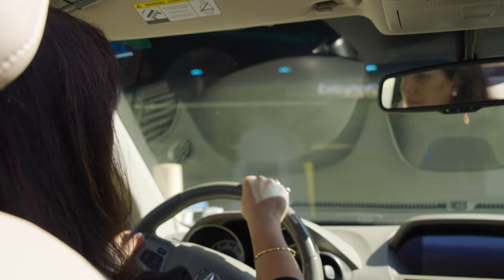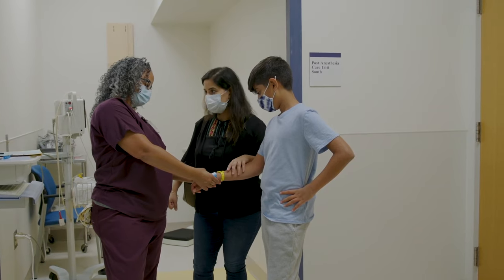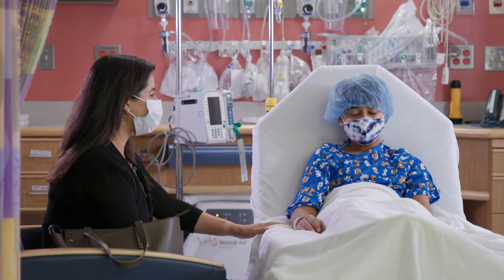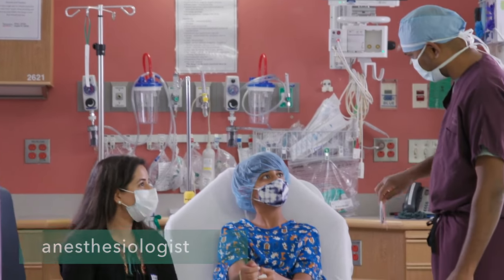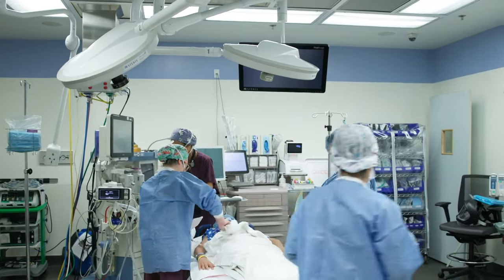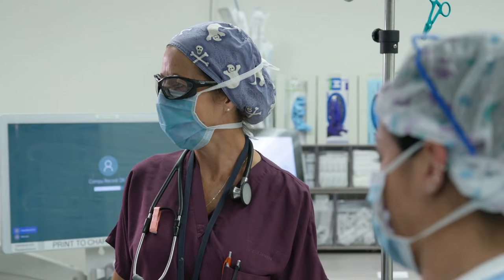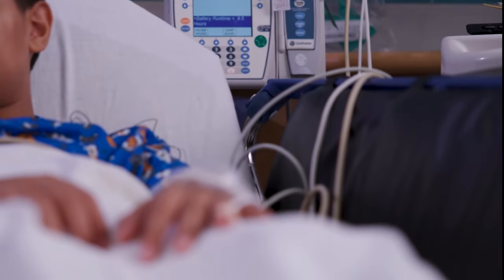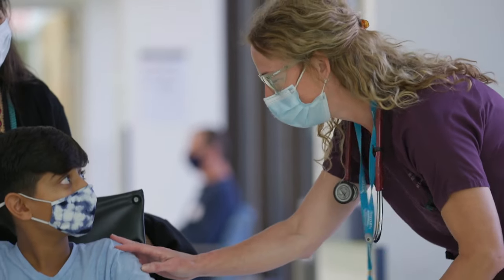Your Surgery Day, Nemours Children’s Hospital, Delaware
It’s normal for kids and teens to feel nervous or have questions about getting surgery. Find out what to expect, step by step, when you come to Nemours for surgery.